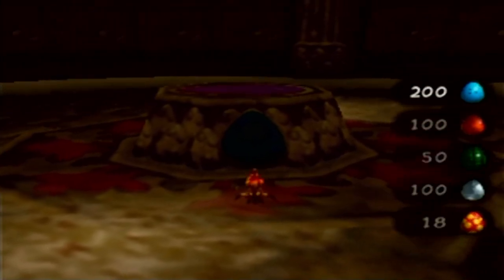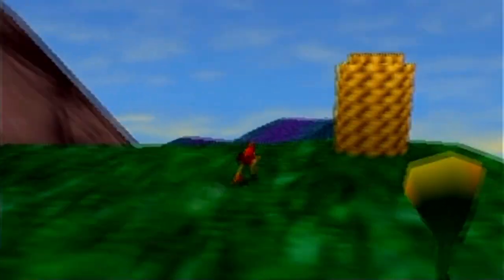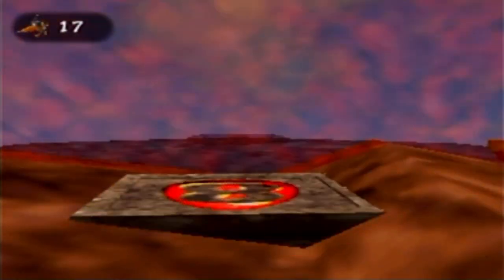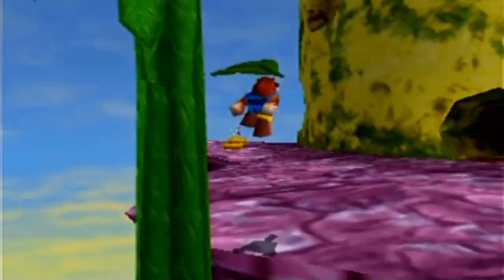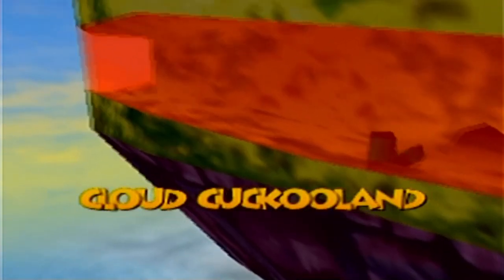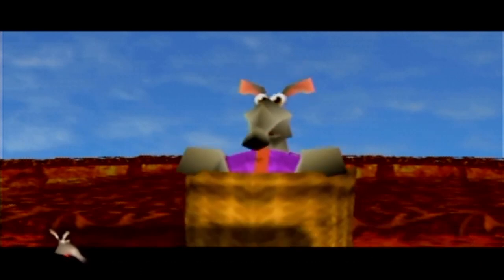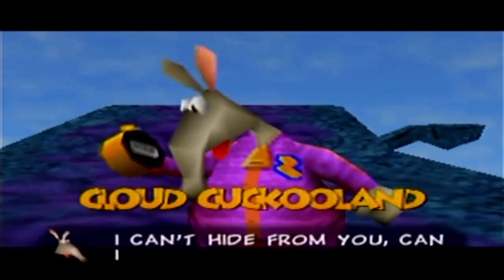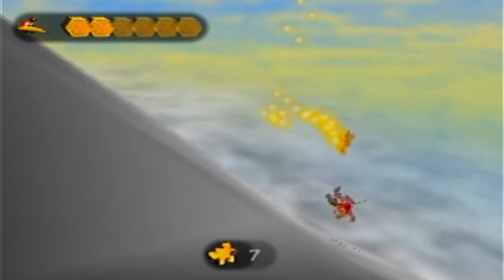Banjo-Tooie Part 46: WINNING THE CUCKOOLYMPICS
Mr. Fit is a scam and a cheat. However, he is a legitimately fast runner.